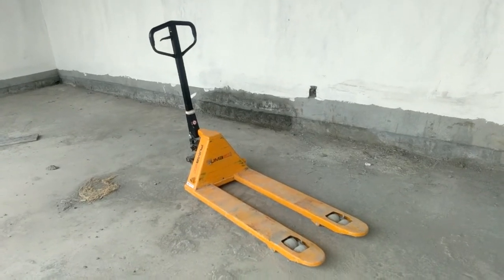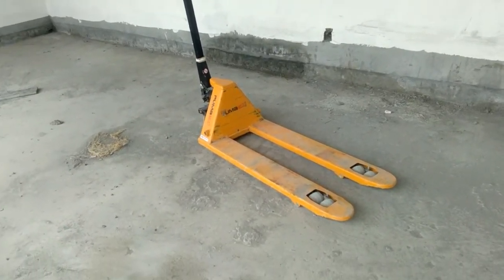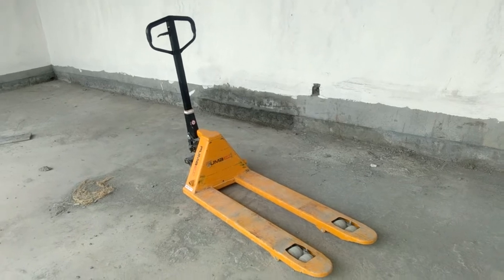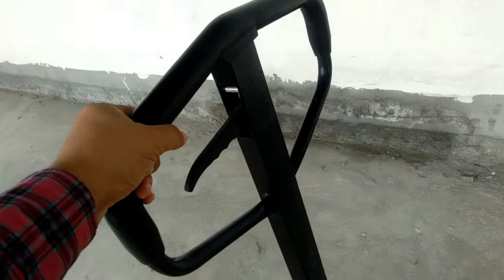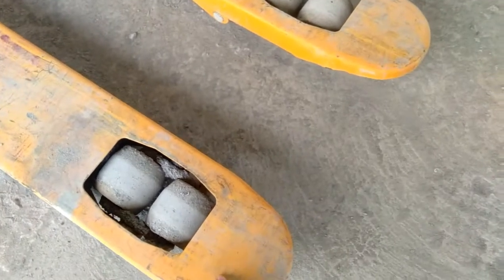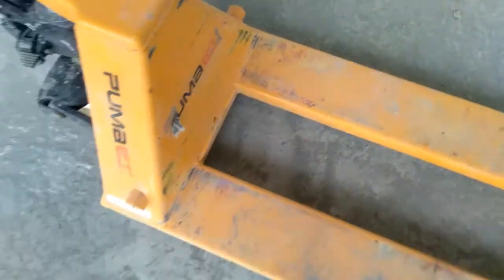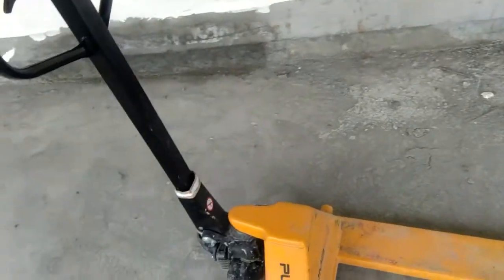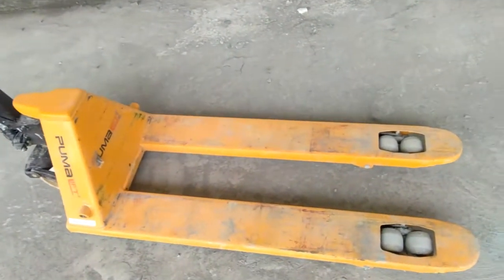Hand pallet truck / Hand Trolley (English )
Ergonomic Hazards
Manual Handling elimination methods.